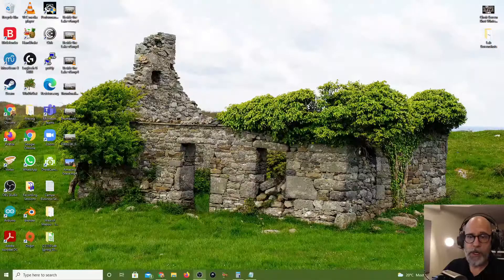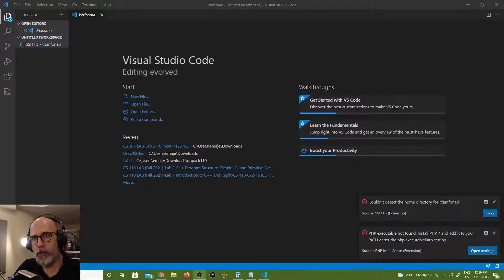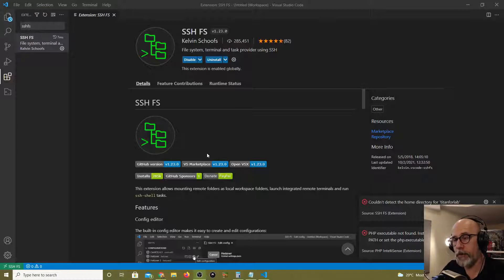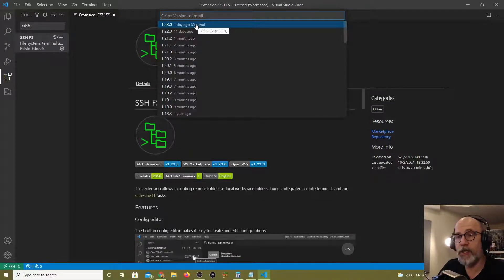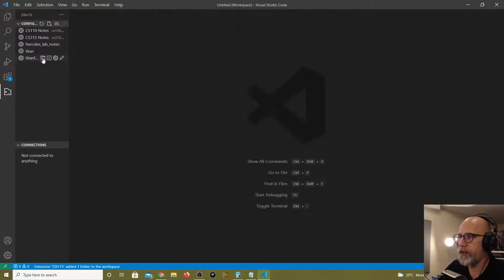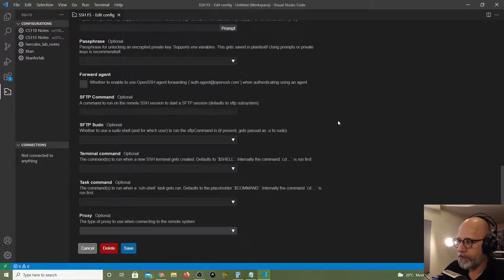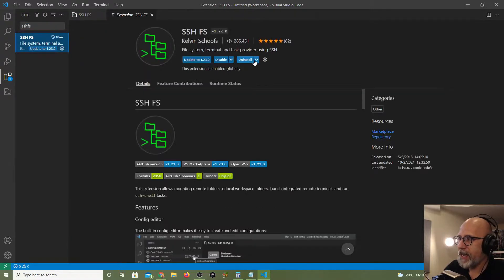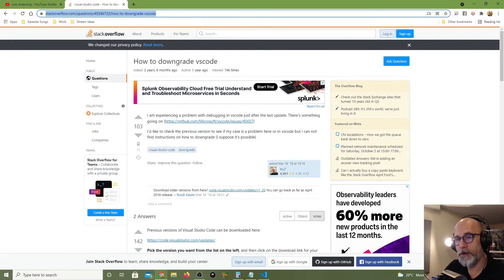Visual Studio Code: What to do if an update breaks SSH-FS for you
tl;dr - roll back the update! This video shows how to roll back an extension.